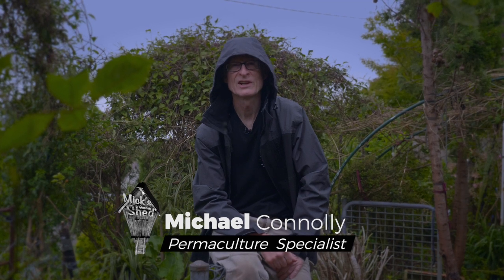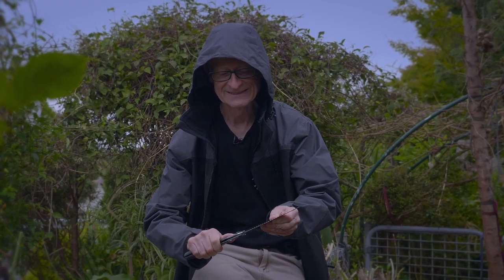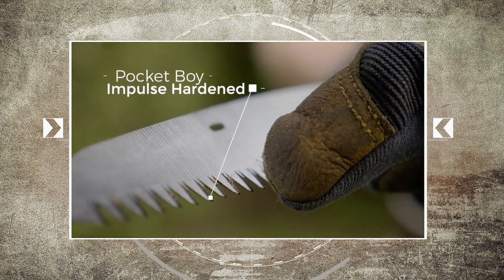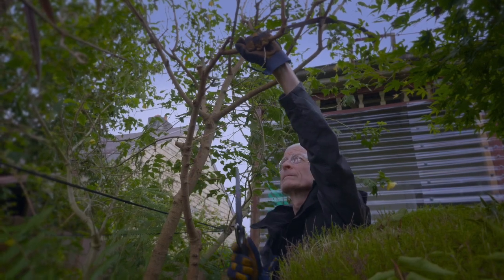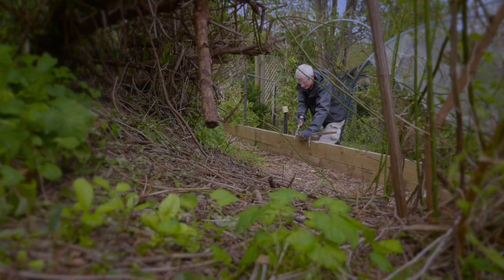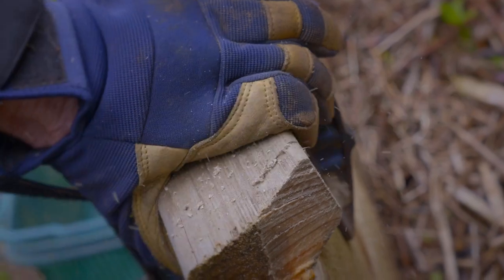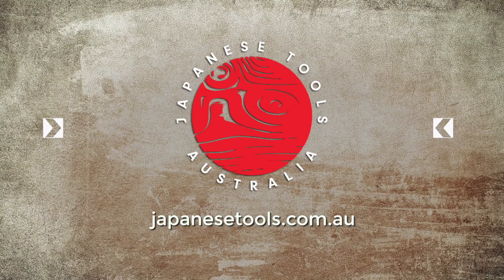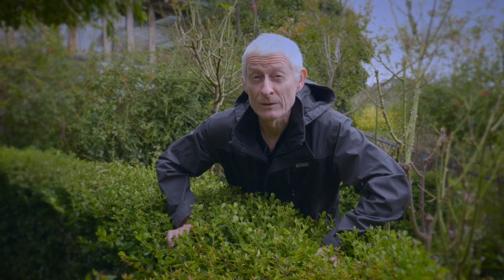Micks Garden Shed - Pruning Saw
Autonomy in food, water & energy through sustainable methods via active co-operation and empowering those less-well off.

Mick Connolly is a Tasmanian trained permaculture designer specialising in edible gardens. He received his PDC from Hannah Moloney of Goodlife Permaculture before returning to finish his university lecturing contract in Henan province China. He then returned to Oz where he participated in Dan Palmers first Advanced Permaculture Design workshop studying permaculture teaching under Rowe Morrow.
As an educator, Mick has also taught at a kindergarten school in Chiang Mai, conducted an observed teaching practice inside a Thai prison and given free ESL lessons to struggling migrants in Merrylands.
With his unique teaching gift he hopes to take permaculture design into a new realm encompassing a wholistic approach that will not only guarantee food security but incorporate a boot camp approach for computer crazy kids. He puts his money where his mouth is and is happy to crank out nine hundred crunches before breakfast. He is also a huge fan of Barnados and the Elephant Nature Foundation.